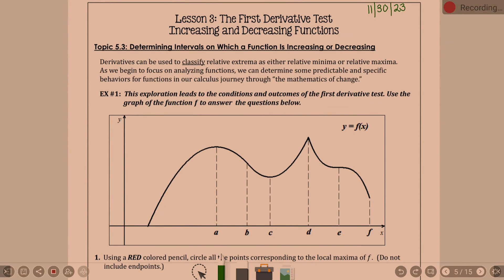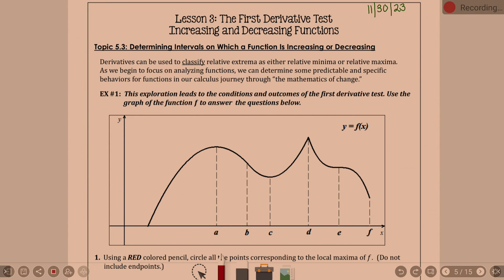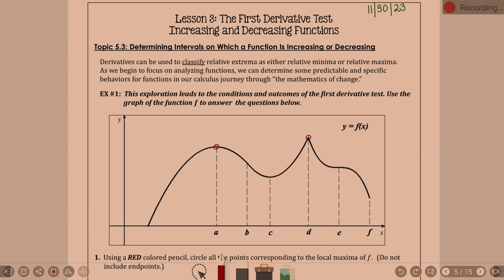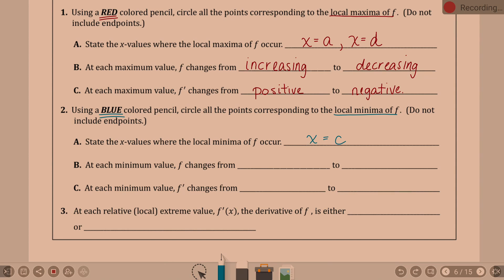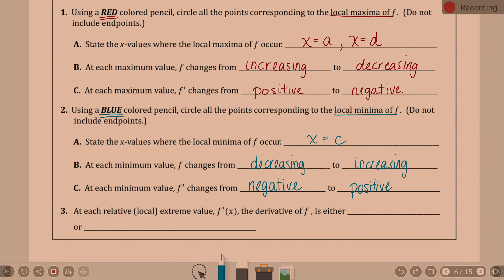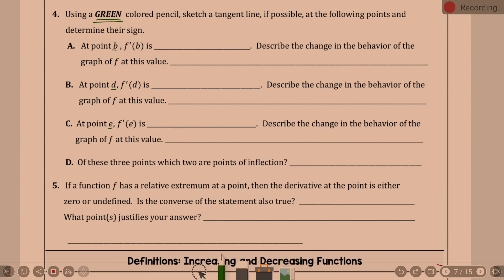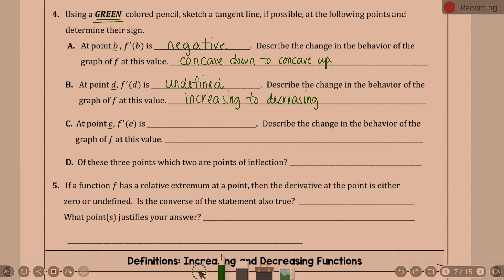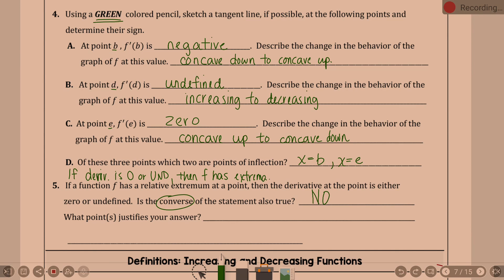AP Lesson 5 3 Day 1